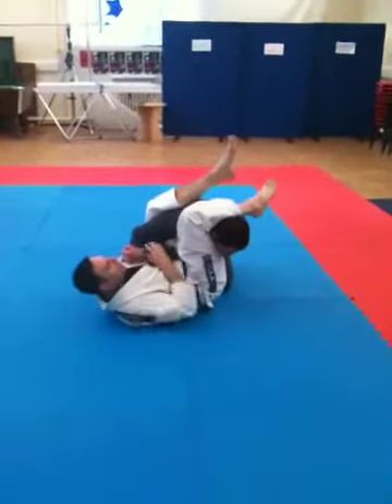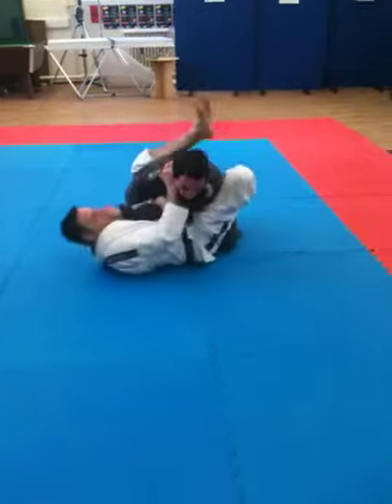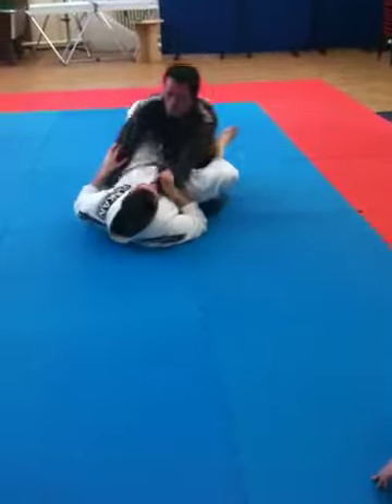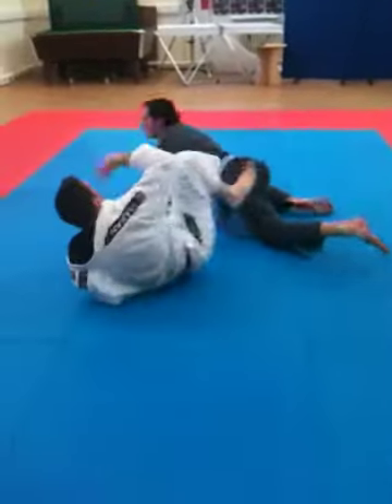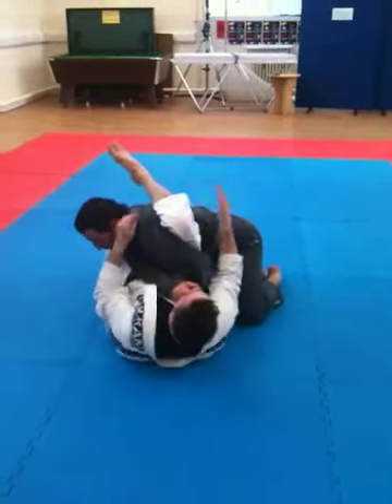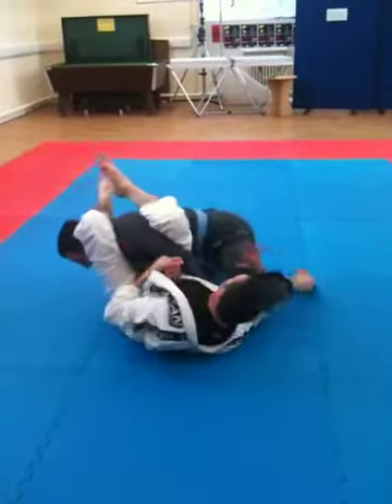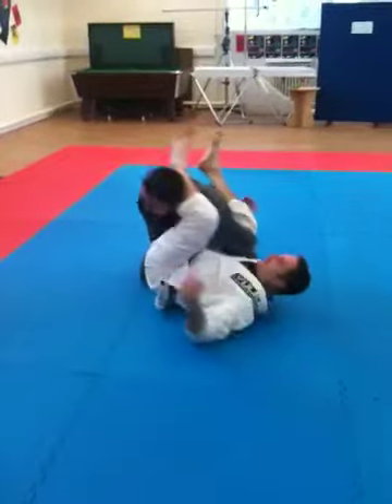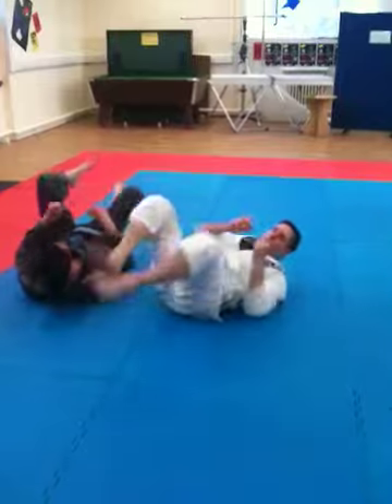Gary Savage Tutorial 4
Gary Savage Tutorial from Team Sukata visiting the ONi Dojo.